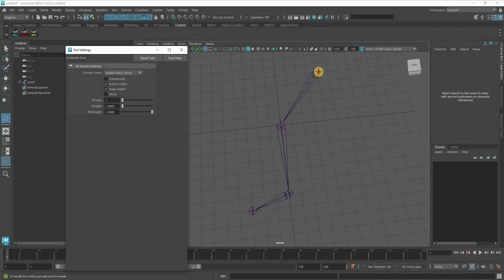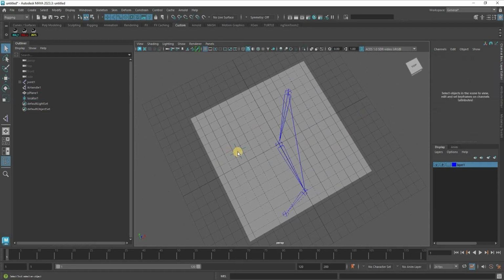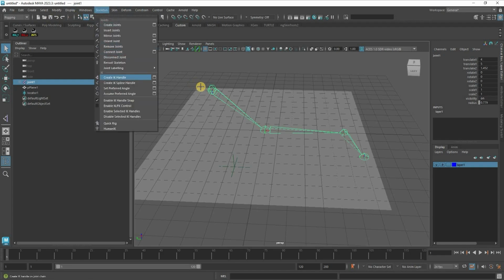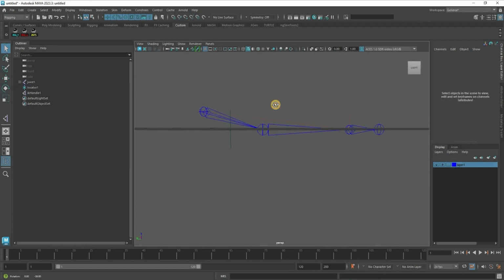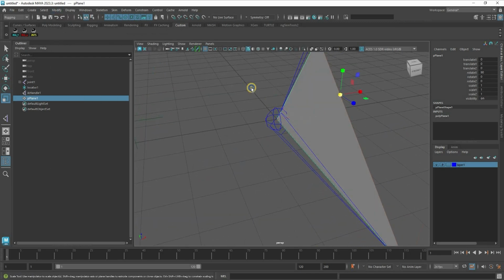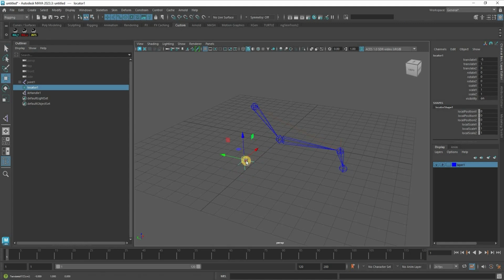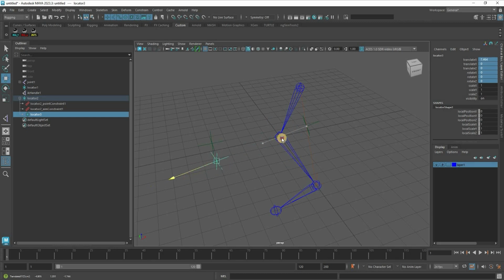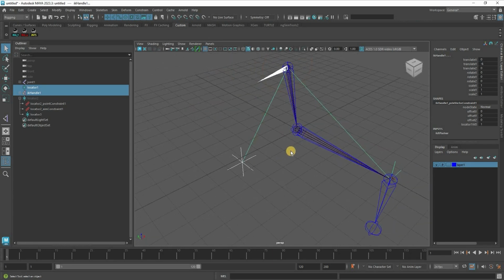Mastering Pole Vector Placement for Perfect IK/FK Switching in Maya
Tired of your character rigs popping or drifting when switching between IK and FK? In this tutorial, we’ll tackle the most common mistake new riggers make—misplacing pole vectors. Learn how to properly planarize IK joints and position your pole vectors to eliminate popping and achieve seamless IK/FK transitions. Whether you're working on simple or complex rigs, these tips will elevate your rigging game!